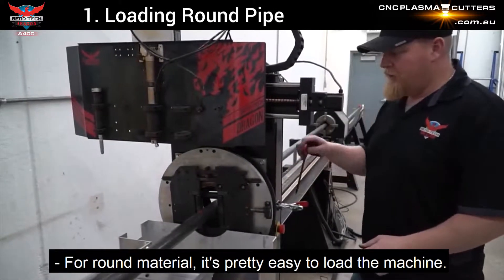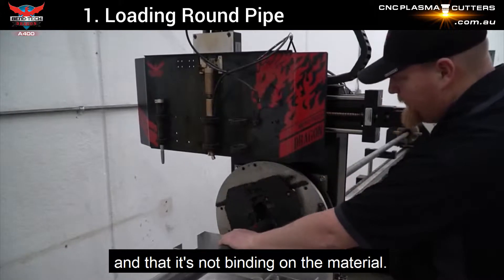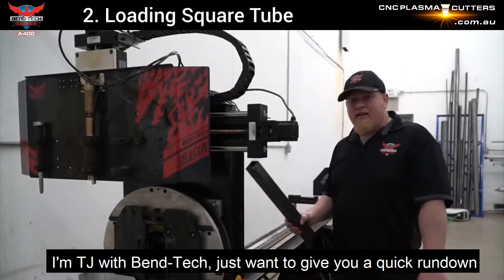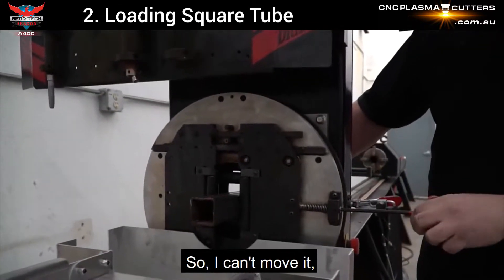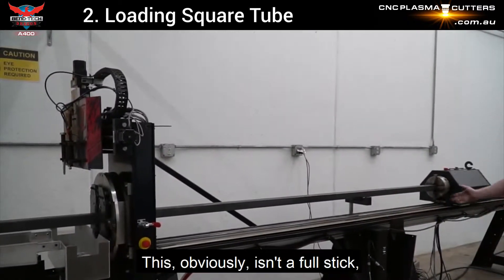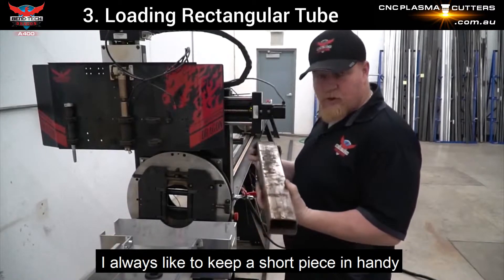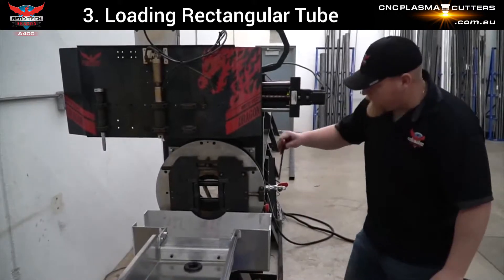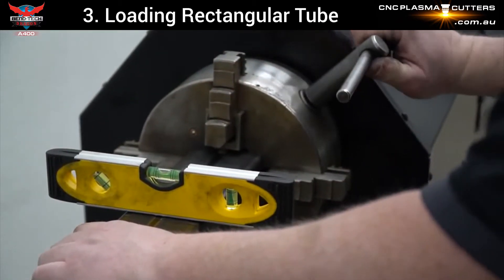CNC Pipe & Tube Cutting: Loading the Bend-Tech Dragon A400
How to load Round, Square and Rectangular Tube on the Bend-Tech A400 CNC Pipe Cutter.